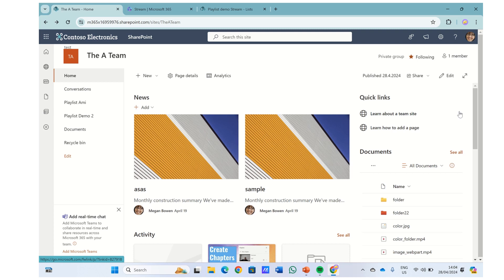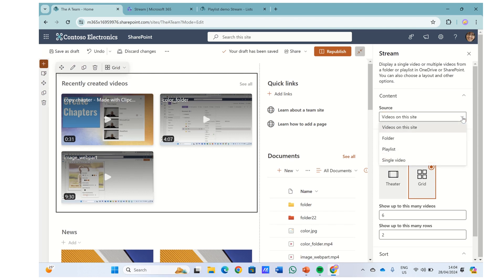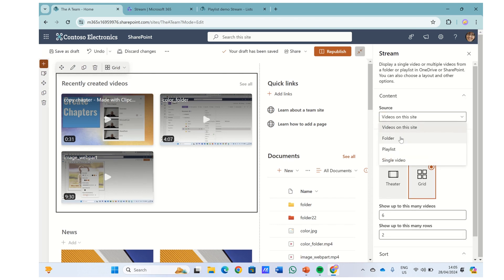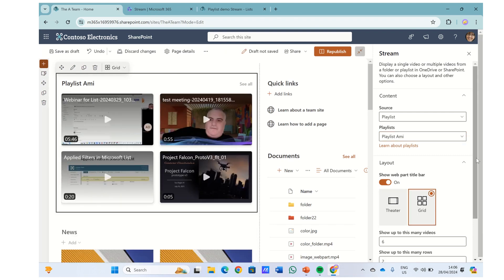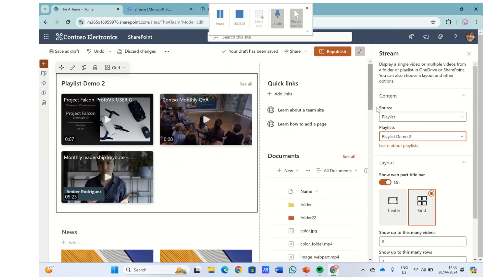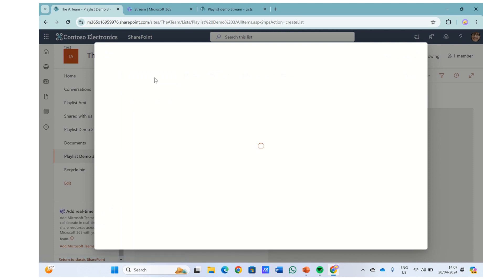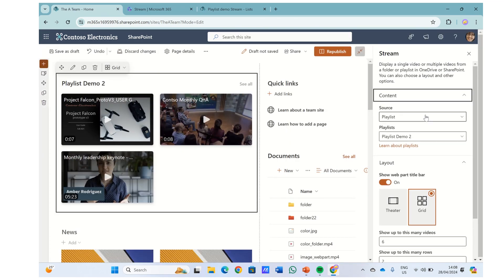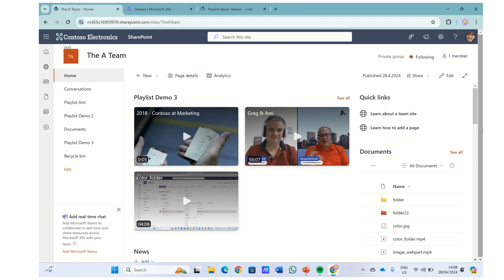How to add a Playlist to Stream Webpart in SharePoint?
Up until now it was only possible to add to the stream webpart in SharePoint Pages (from current site , Folder ,Single video)
Now you can add any Microsoft List Playlist that you have create on this site.